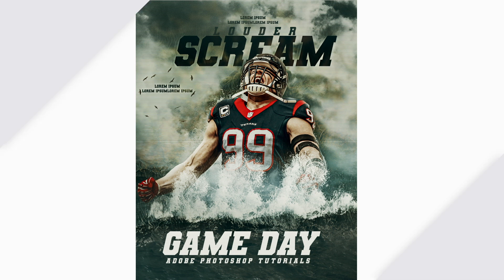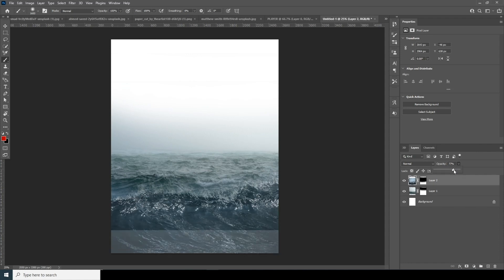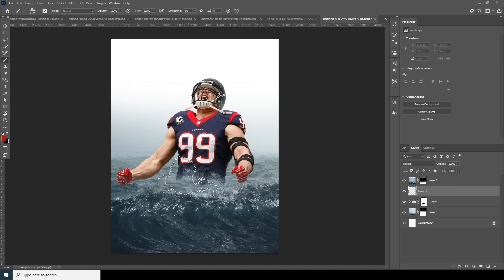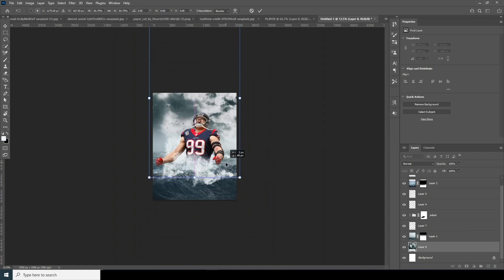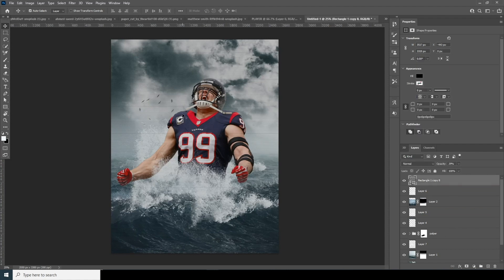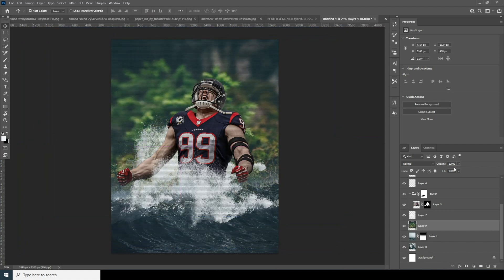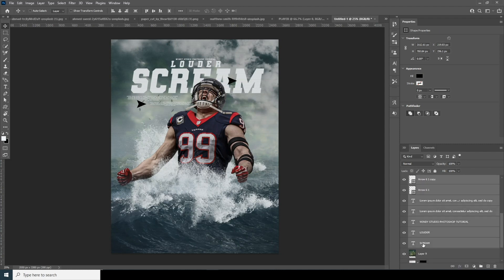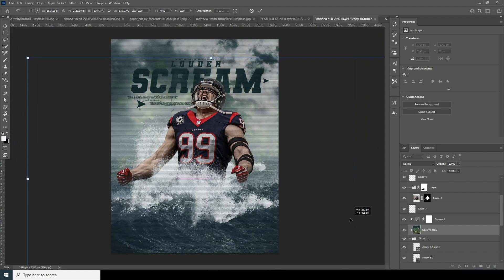How to Create Professional Sport Poster Design - Photoshop Tutorials#sportsposter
Create Professional Sport Poster Design:

In this tutorial we will be creating a professional sport poster design using a single brush.

Please download the resources to follow along.